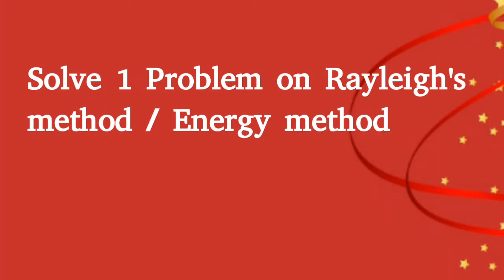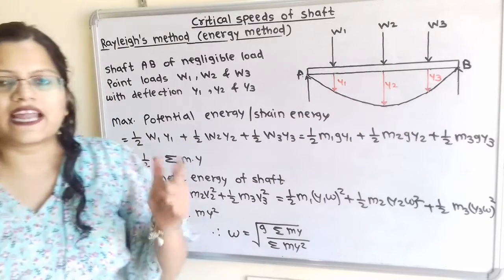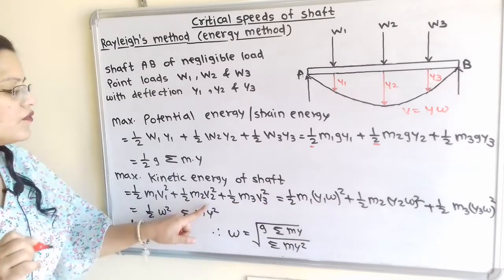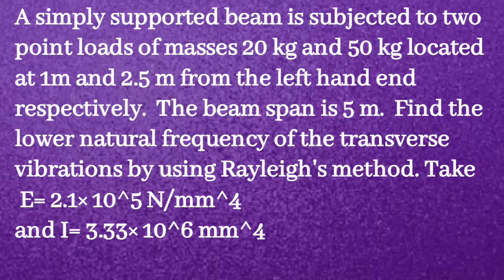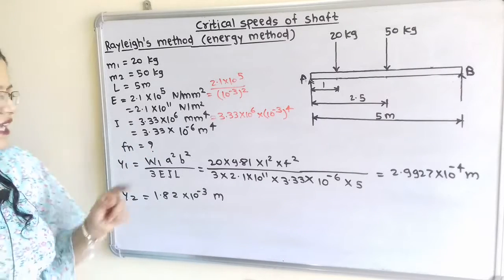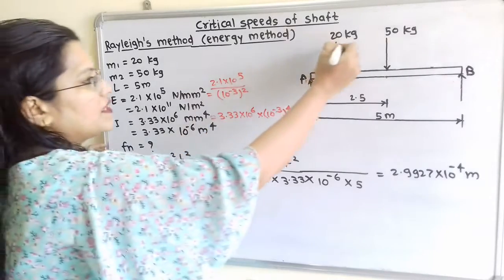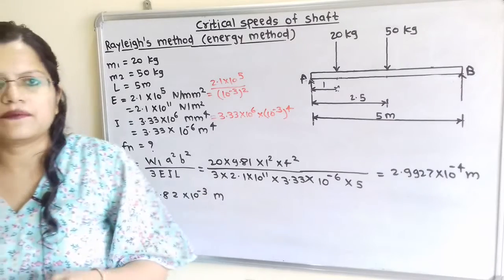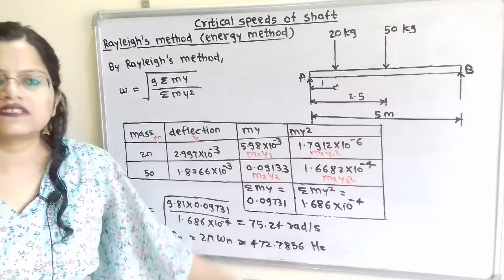Problem 5 on critical speeds of shaft, Rayleigh's method Energy method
Solve 1 Problem on Rayleigh's method / Energy method

A simply supported beam is subjected to two point loads of masses 20 kg and 50 kg located at 1m and 2.5 m from the left hand end respectively.  The beam span is 5 m.  Find the lower natural frequency of the transverse vibrations by using Rayleigh's method. Take
 E= 2.1× 10^5 N/mm^4
and I= 3.33× 10^6 mm^4